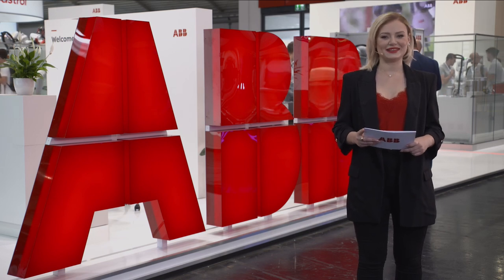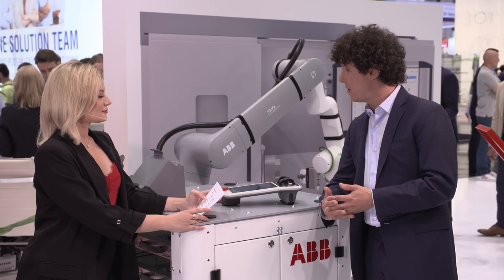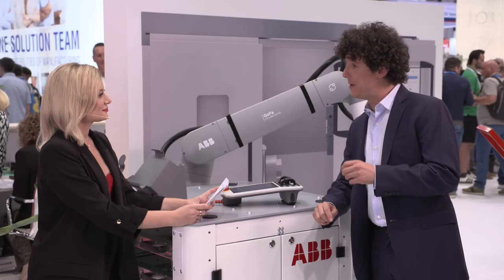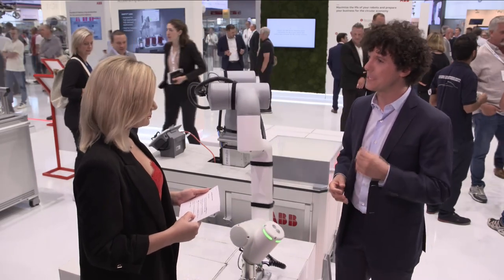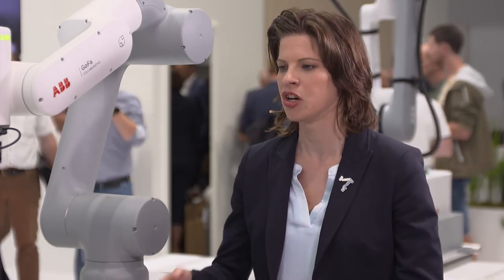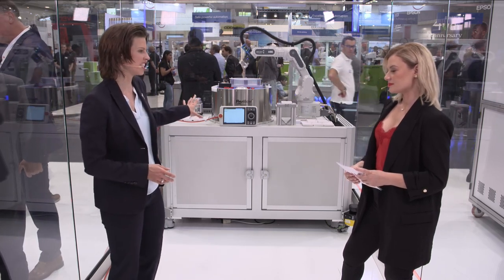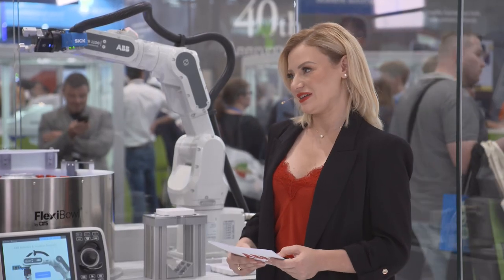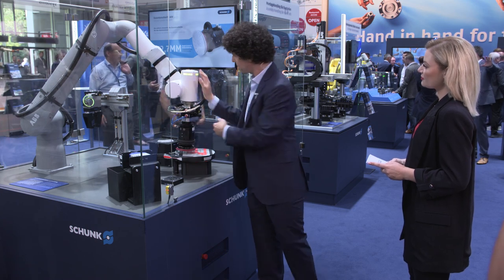New GoFa 10 and GoFa 12 showcase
A LinkedIn Live event where Mattia Marconi and Katja Butterweck showed us how ABB Robotics is responding to the growing trend of ease-of-use and flexibility with the new GoFa variants.